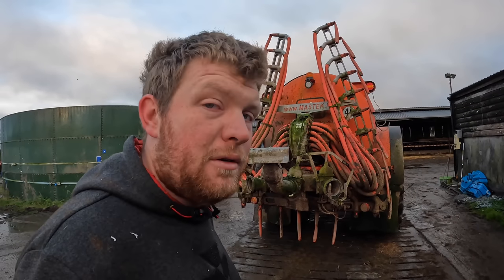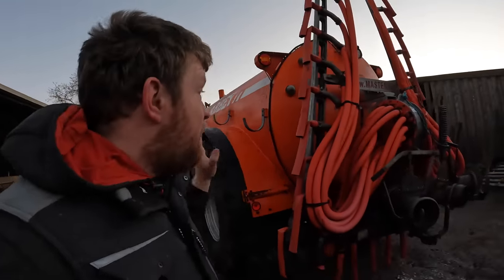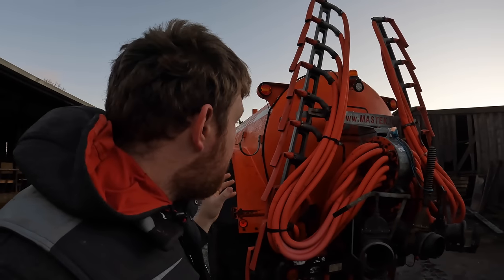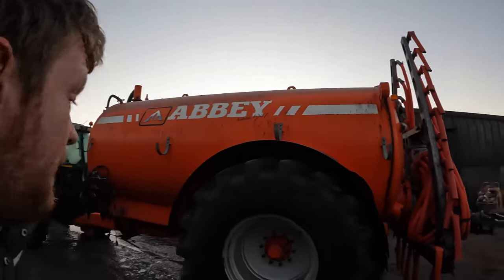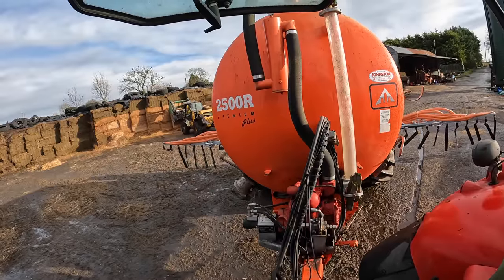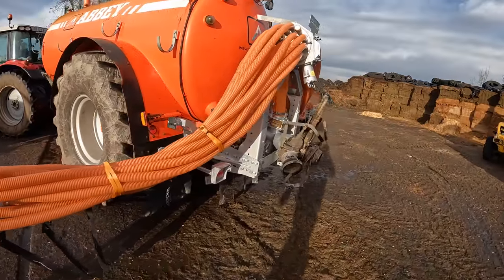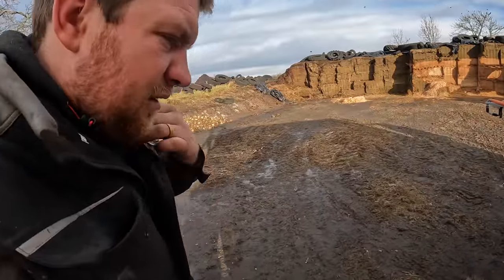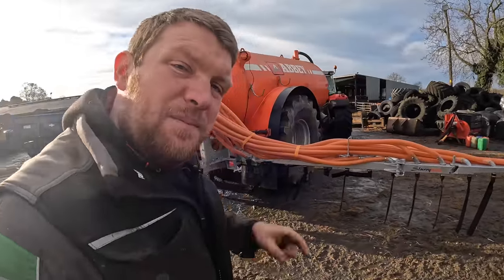1ST UPGRADE OF THE YEAR | 10.2M DRIBBLE BAR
In todays video we are swapping our dribble bar on the back of the abbey slurry tanker for the 1st upgrade of the year in time for the slurry season. We say goodbye to the mastek and hello to the 10.2m slurryquip dribble bar.